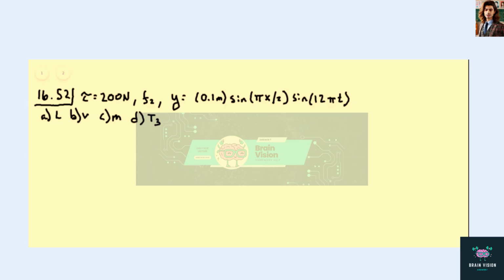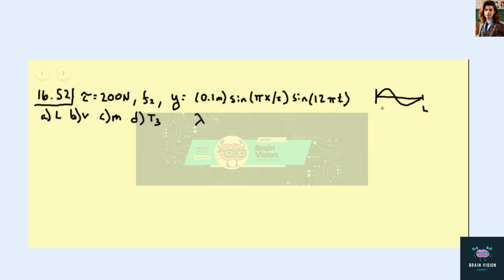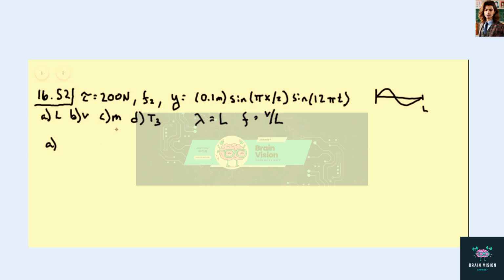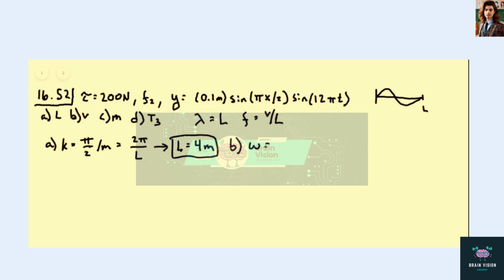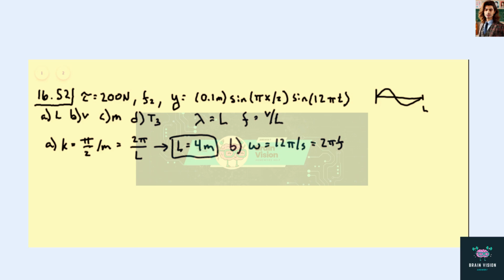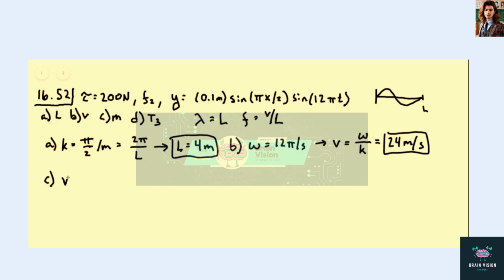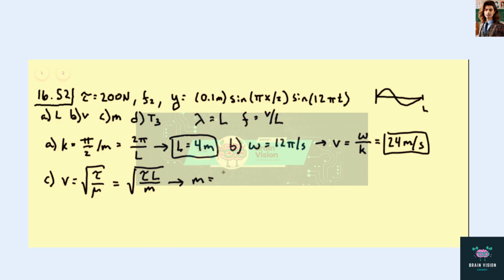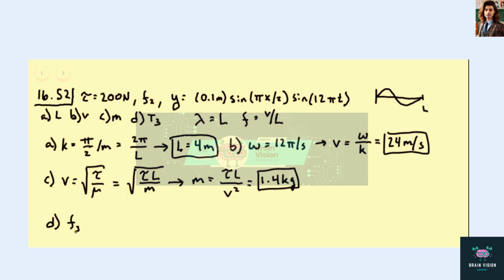A rope, under a tension of 200 and fixed at both ends, oscillates in a second-harmonic standing wav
A rope, under a tension of 200 and fixed at both ends, oscillates in a second-harmonic standing wave pattern. The displacement of the rope is given by $$y=(0.10 \mathrm{m})(\sin \pi x / 2) \sin 12 \pi t x=0 x t$ is in seconds. What are (a) the length of the rope, (b) the speed of the waves on the rope, and (c) the mass of the rope? (d) If the rope oscillates in a third-harmonic standing wave pattern, what will be the period of oscillation?